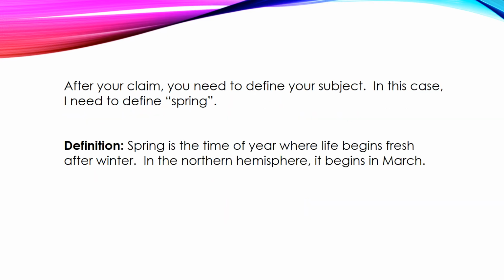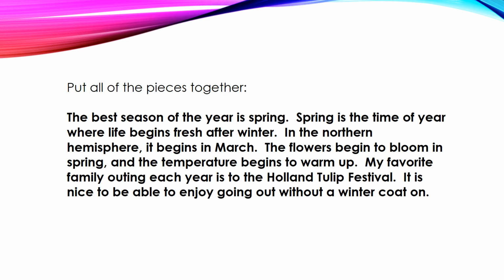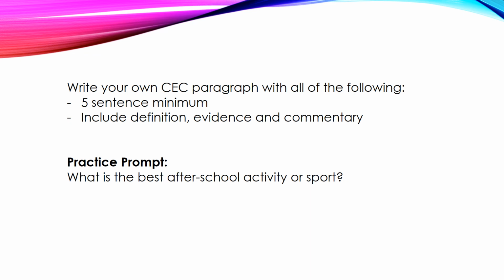CEC paragraph writing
Mrs. Douglas' 7th Grade Social Studies

Claim-Evidence-Commentary Paragraph Writing